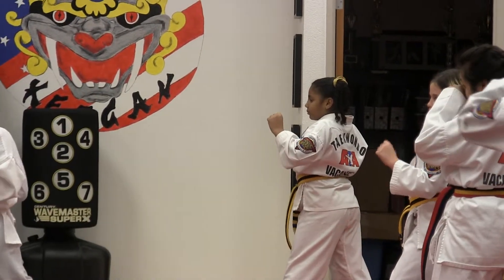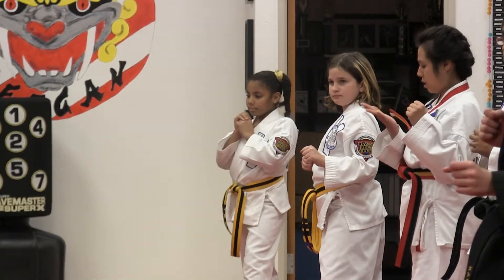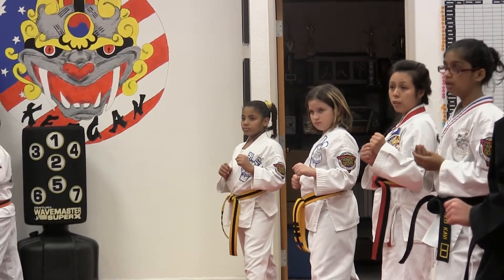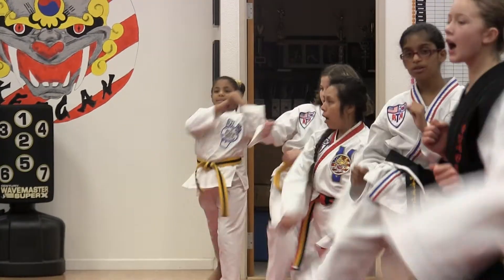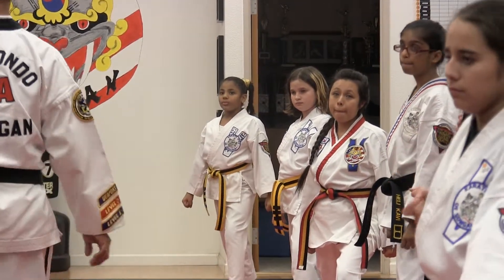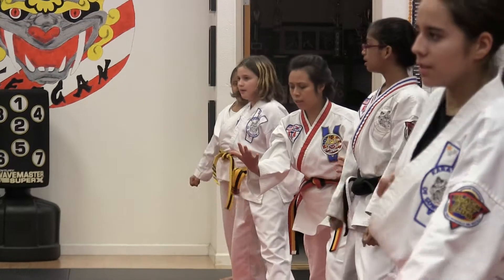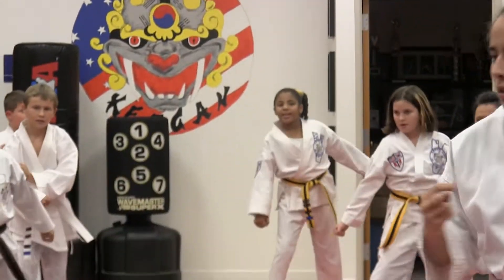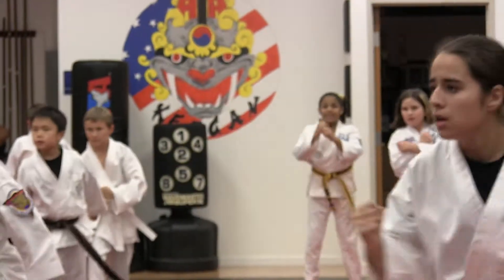Amani E Tao Kwon Do Warm Up Camoflage Testing 12 10 12